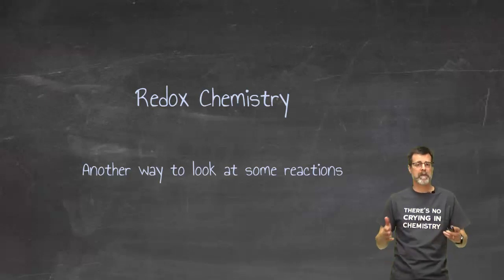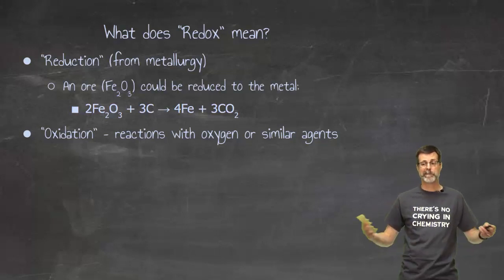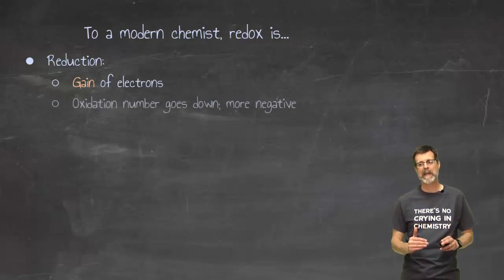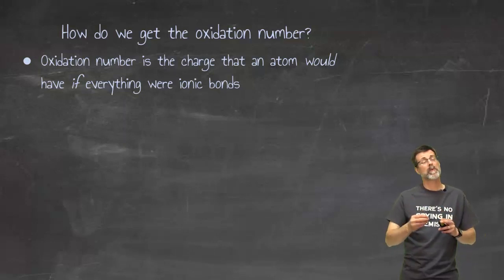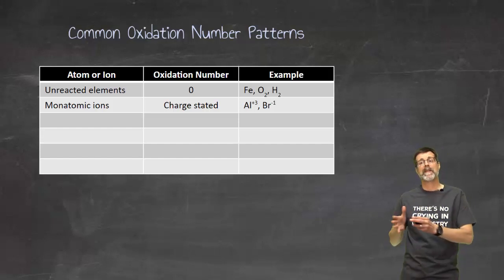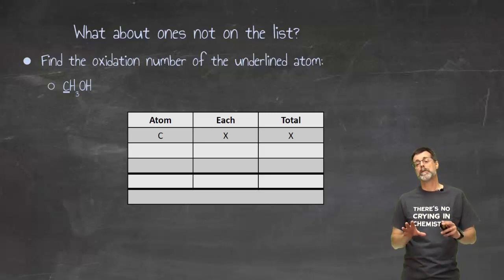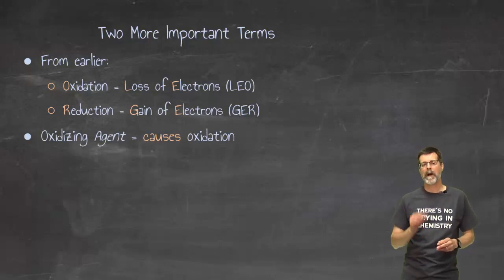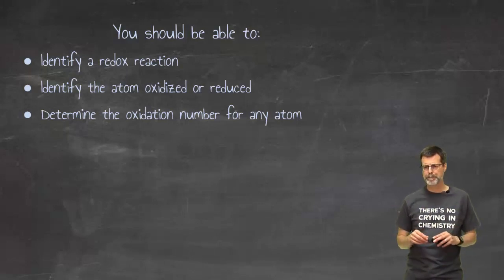Intro to Redox Chemistry